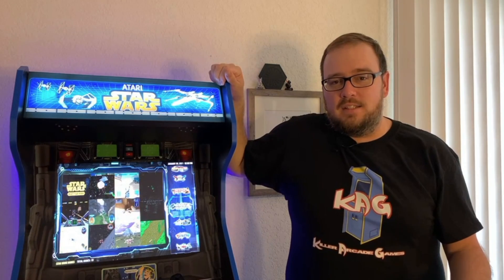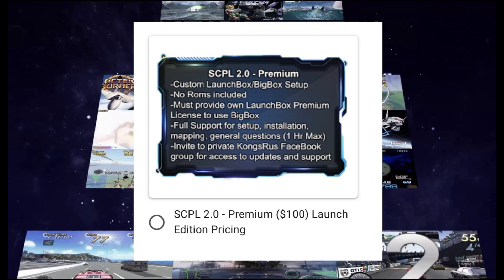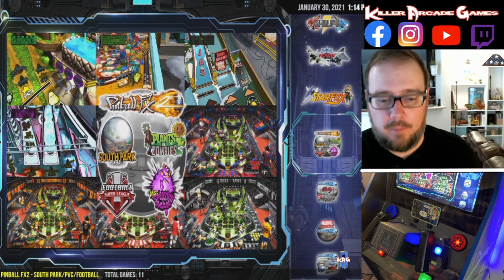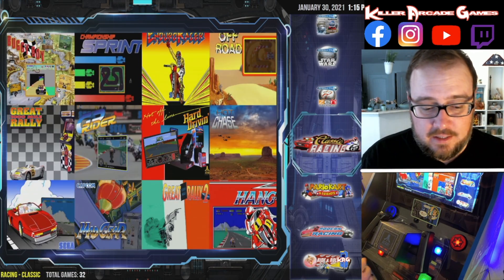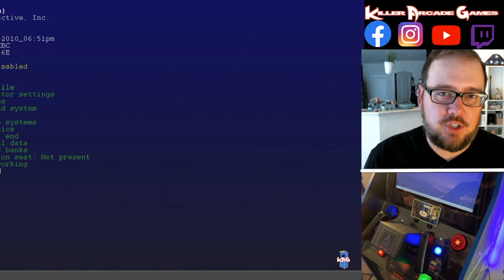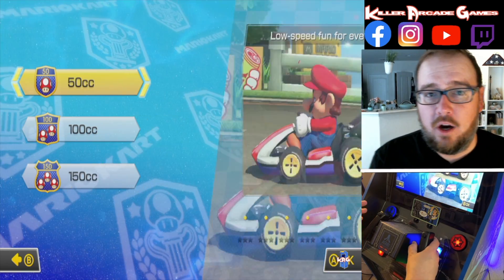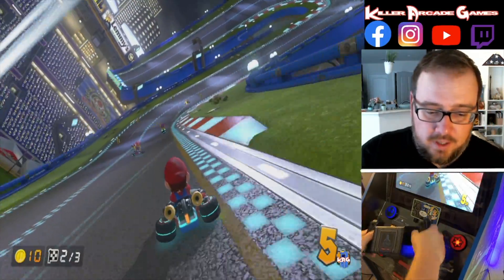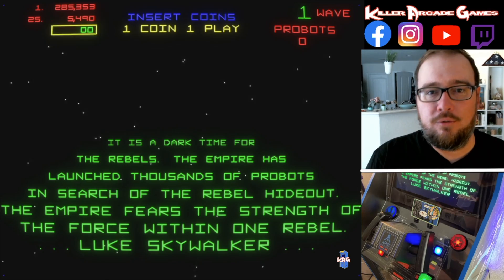StarCade 2.0 Playlist Review! | Kongs R Us Custom Launchbox/Bigbox Playlist! Easy to install!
NOTE: StarCade Playlist 2.0 does NOT include any roms. Any transactions are for a custom LaunchBox/BigBox setup and playlist made by Kongs-R-Us along with labor for support only. A LaunchBox premium license is required separately to use BigBox.

Got Questions?

Ebay option